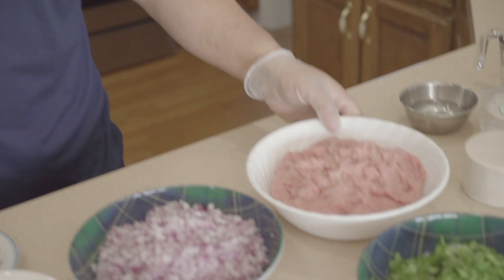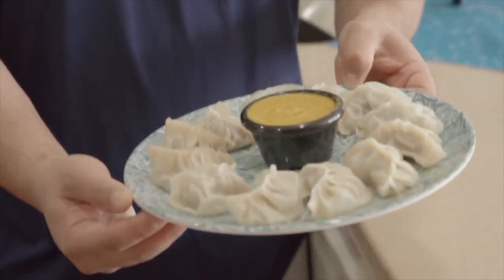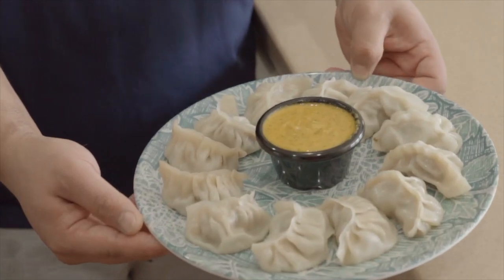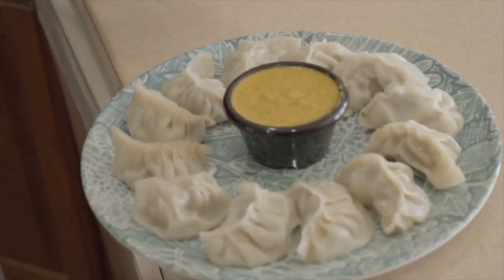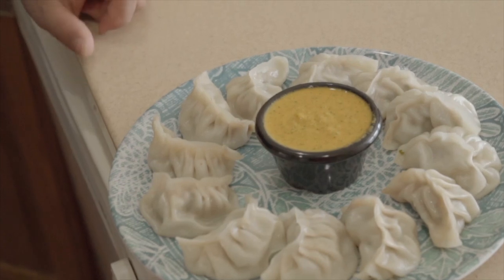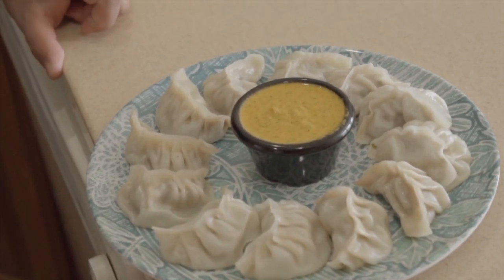How to make Nepali Momo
Tasty Nepali MOMO